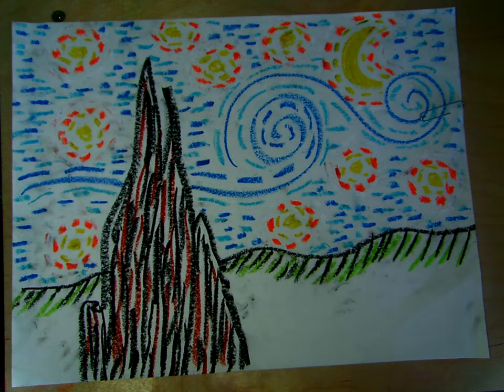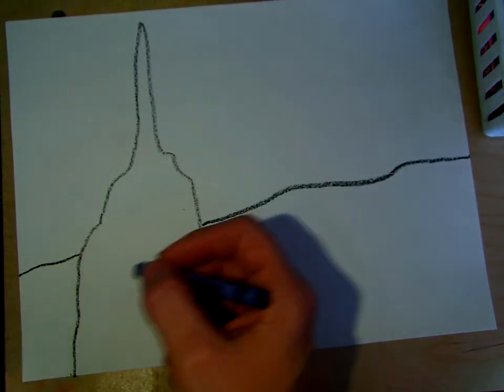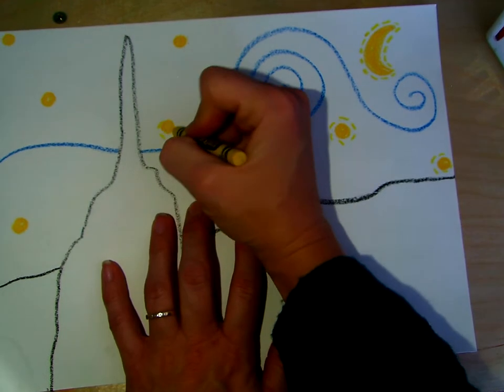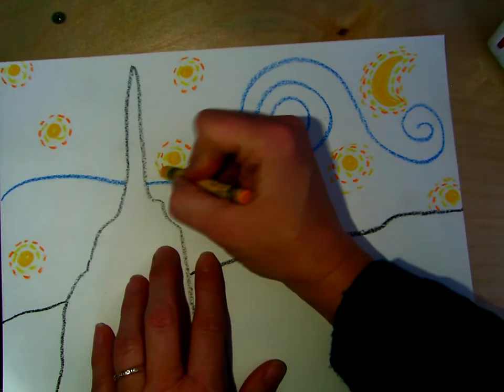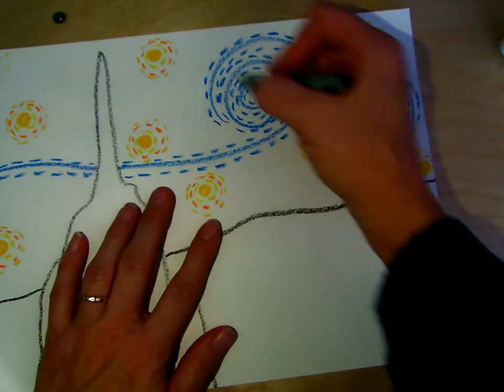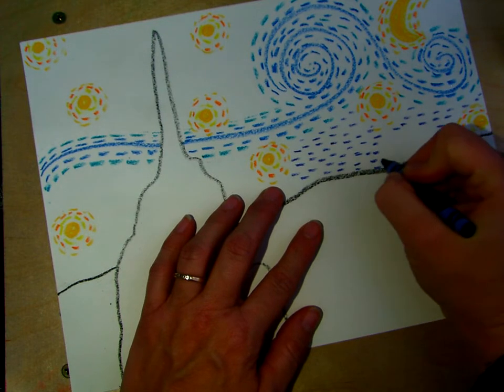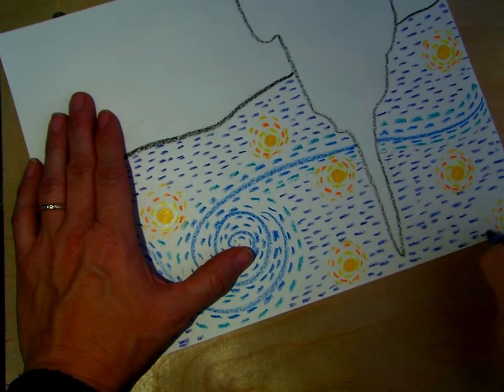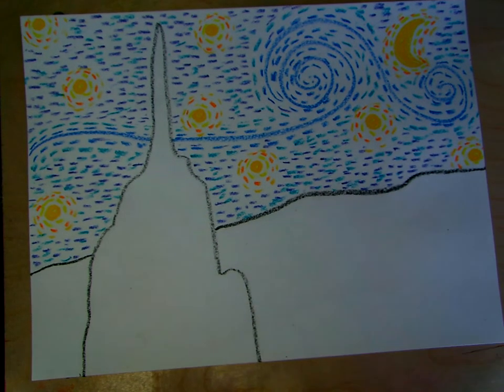Starry Night Beginning Drawing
Today we will be filling in our impressionistic night sky with marks made by crayons. You will need a piece of paper and crayons.